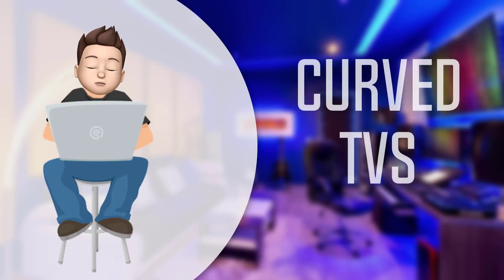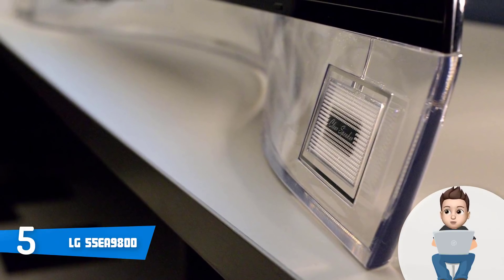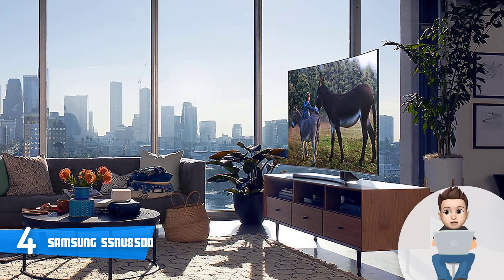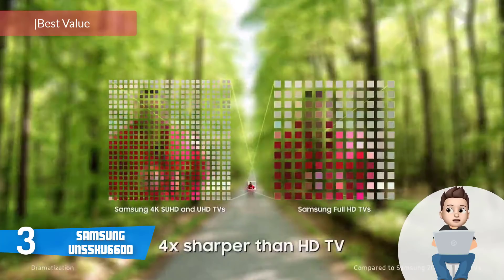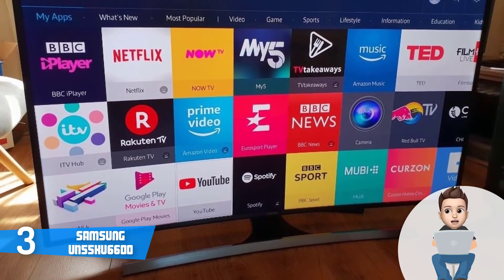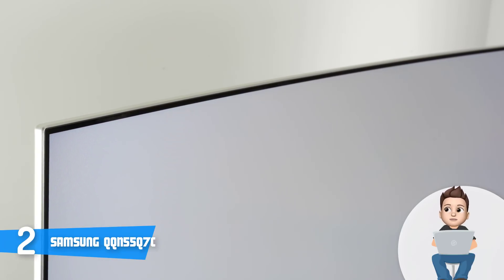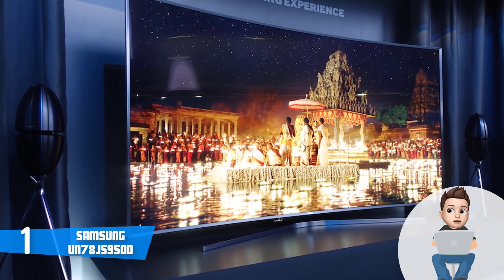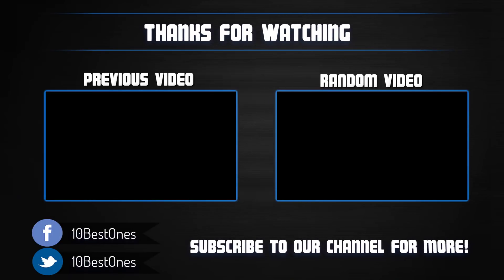Best Curved TV's in 2018 - Which Is The Best Curved TV?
► Links to the Curved TV's we mentioned in this video:

► 5. LG 55EA9800
► 4. Samsung 55NU8500
► 3. Samsung UN55KU6600
► 2. Samsung QQN55Q7C
► 1. Samsung UN78JS9500

Today, we listed the top 5 best curved Tv's in the market for this year. I made this list after doing 17 hours of research and came up with the list based on thousands of user reviews.

10BestOnes is a participant in the Amazon Services LLC Associates Program, an affiliate advertising program designed to provide a means for sites to earn advertising fees by advertising and linking to Amazon.com. As an Amazon Associate I earn from qualifying purchases.